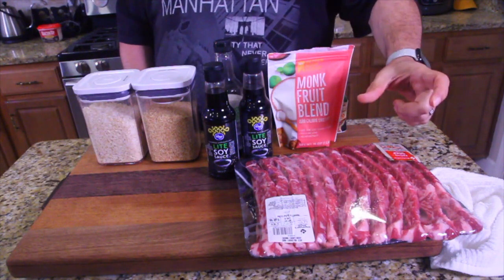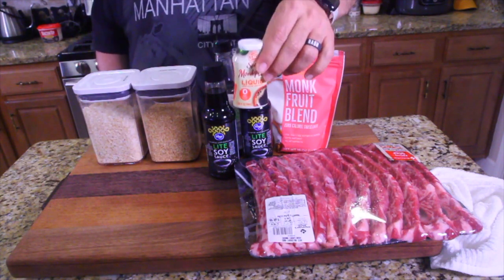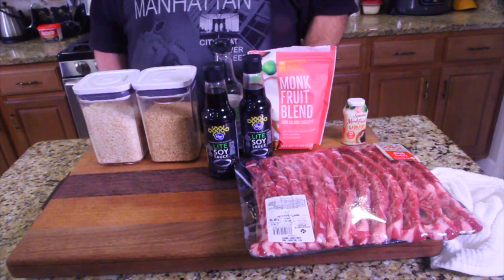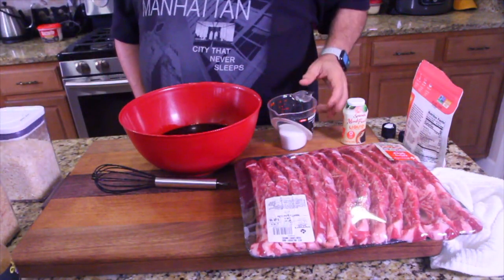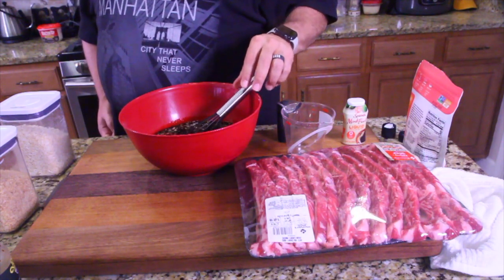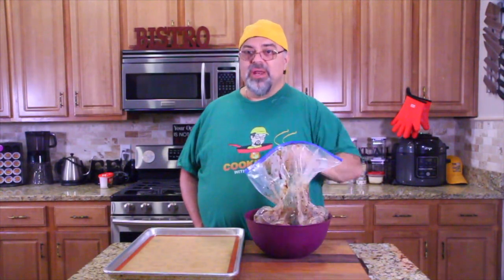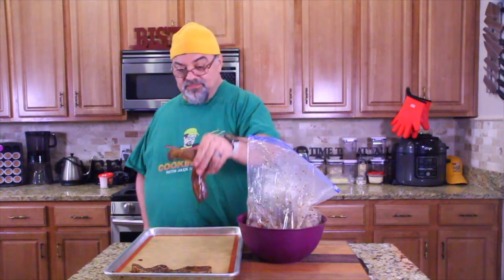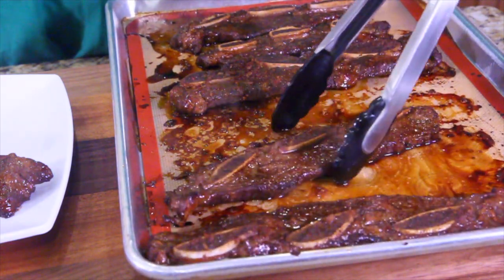Monk Fruit Teriyaki Short Ribs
My FREE course on "Social Media Marketing"
THE RECIPE
1/4 CUP SOY SAUCE
1/4 CUP MONK FRUIT
1 HEAPING TABLESPOON MINCED GARLIC
1 HEAPING TABLESPOON MINCED ONION
DIRECTIONS
MIX ALL INGREDIENTS
MARINATE RIBS IN MIXTURE OVERNIGHT
GRILL